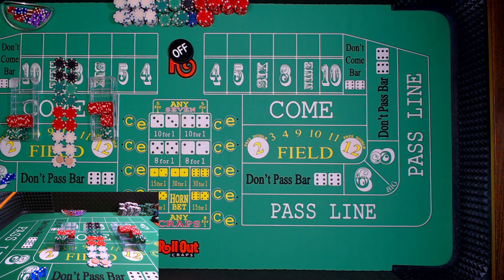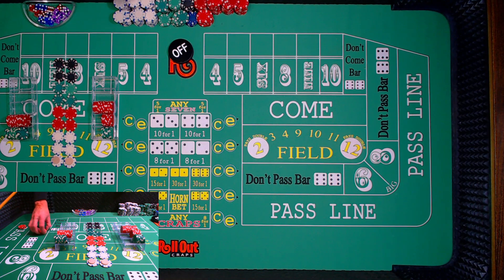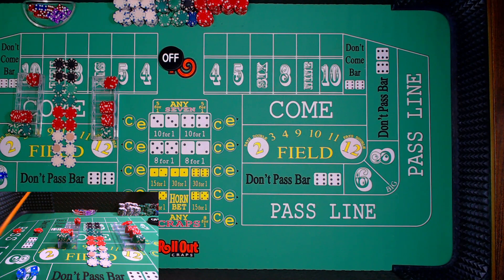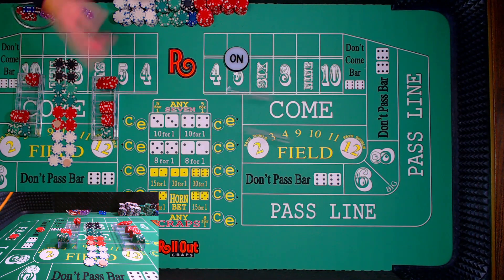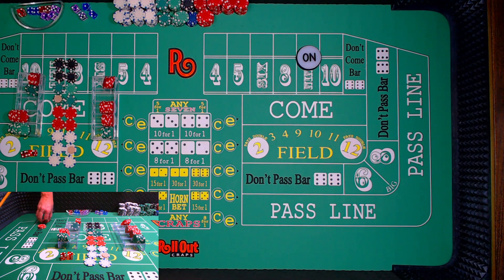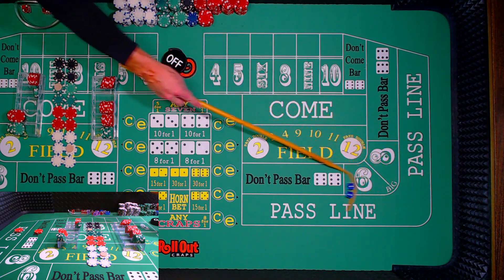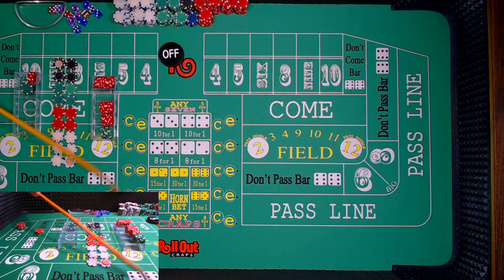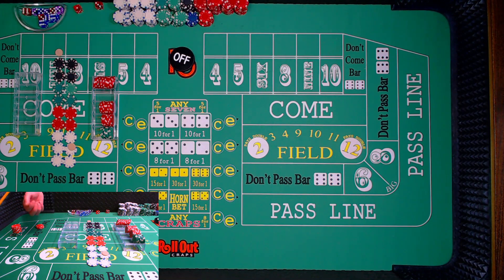Don't Pass vs Pass Craps Strategy "Stearn Method" Conclusion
If you watched Part One of the Don't Pass vs Pass Craps Strategy, you saw that both strategies won money. This video plays to its conclusion. Which one will win, light or dark?